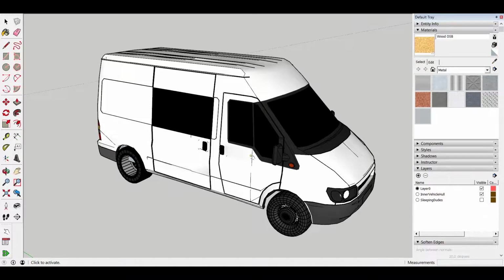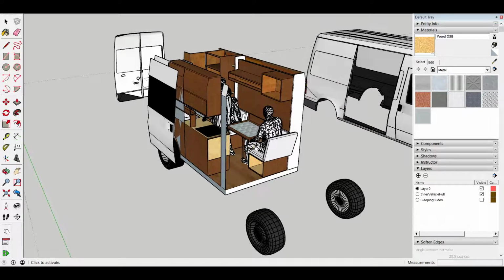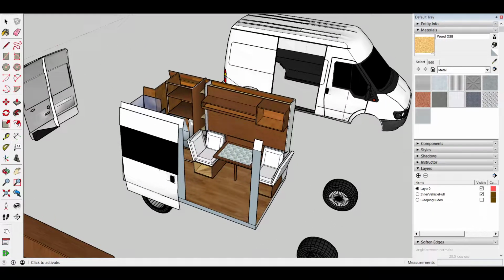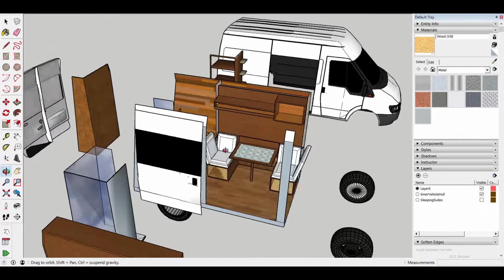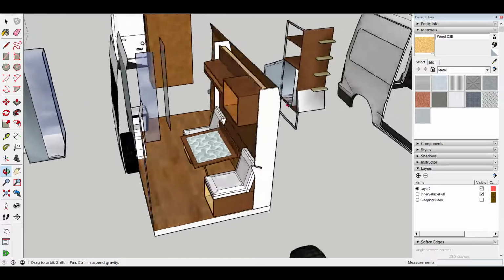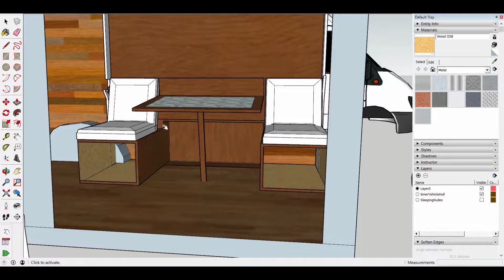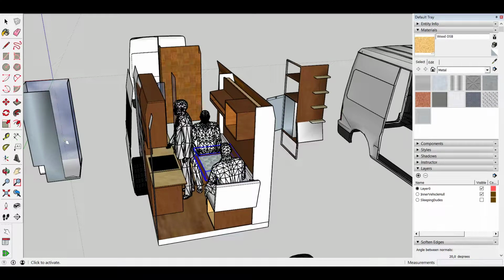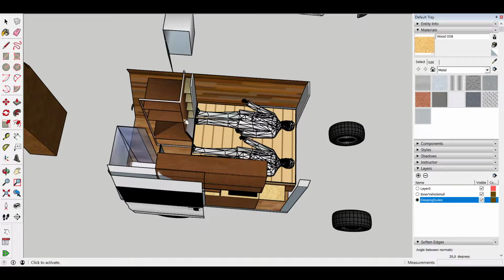Ford Transit 2015 5,4m shortest version Murphy Bed Concept, all you need is in it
Since there are lots of Ford Transit Ambulances here in Spain at a good price I was thinking about how one take best advantage of the small amount of space they provide. This version is the 5,4 meter (17 feet) with the very high roof. To be able to get the most out of it I decided to create a special murphy bed that converts from bed to seating area. I also designed the most possible amount of storage into the vehicle so that all the stuff one needs on a trip has a place to go. The back garage lower part is 95x95 cm so it should be good for foldable bicicles and segways.
Please let me know what you think about this concept.